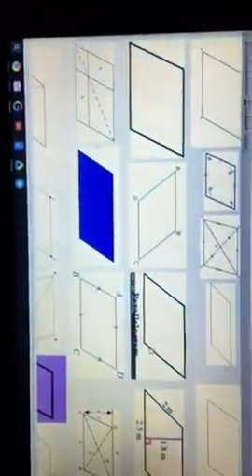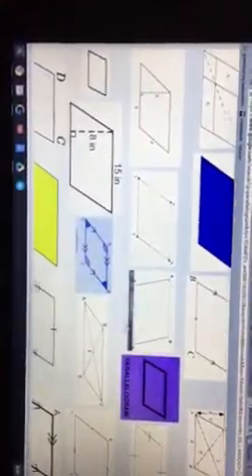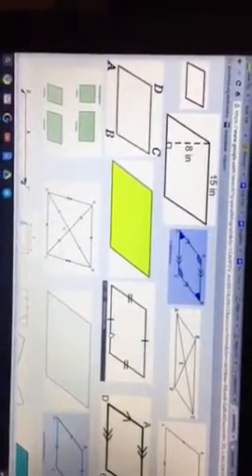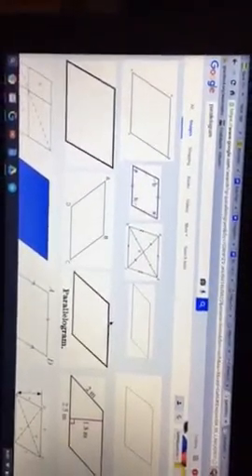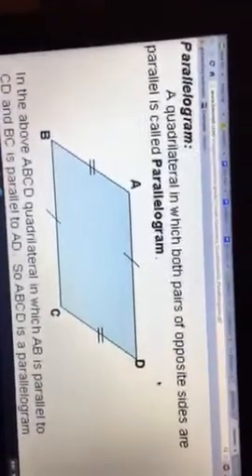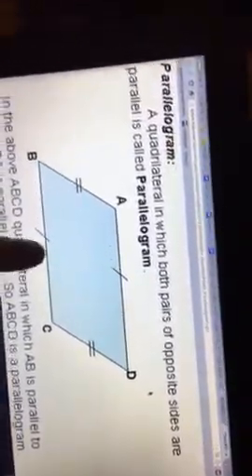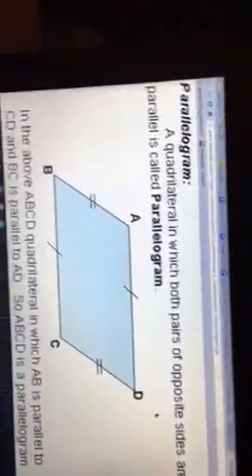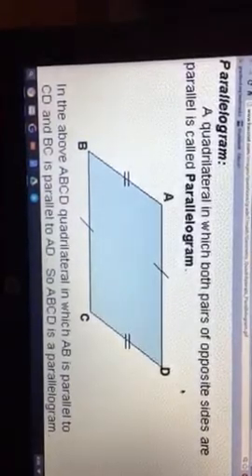10.1 Area of Parallelogram